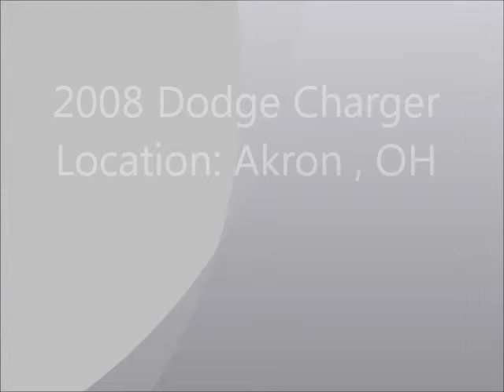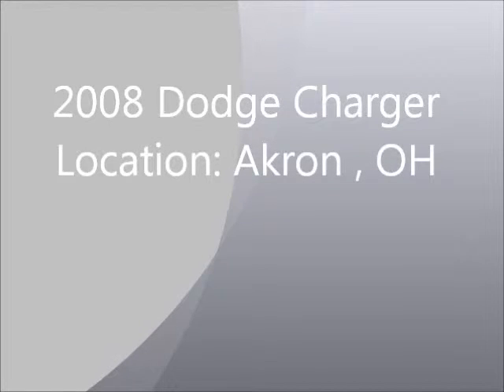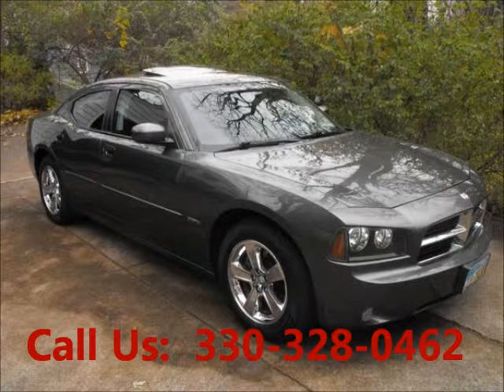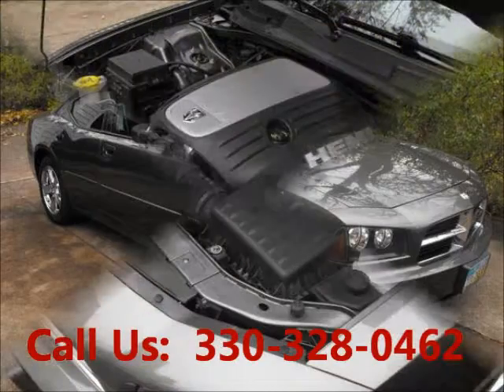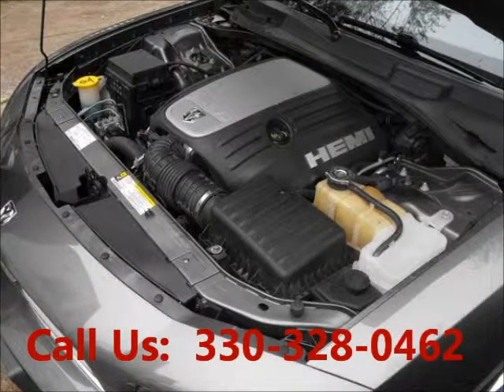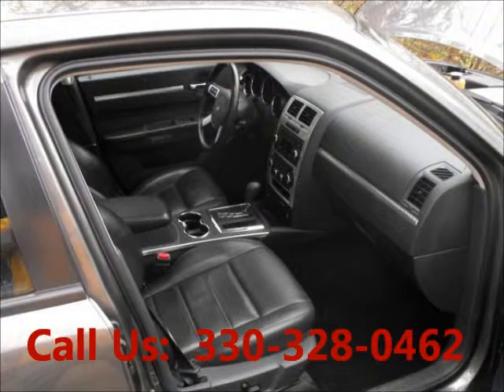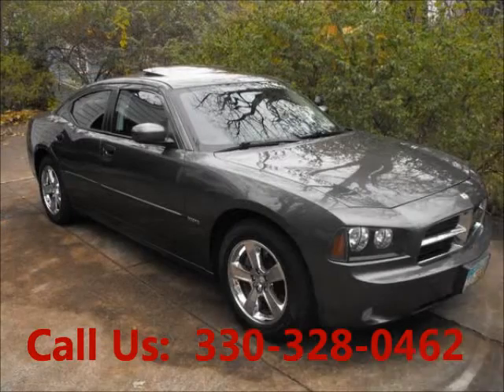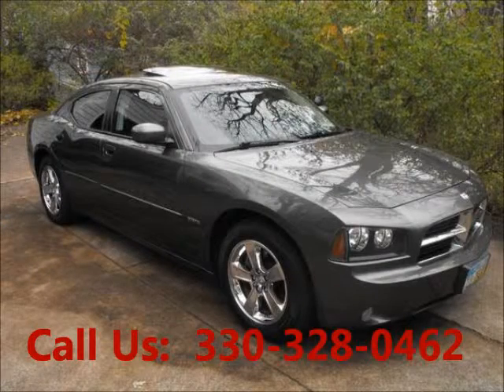United Car Exchang